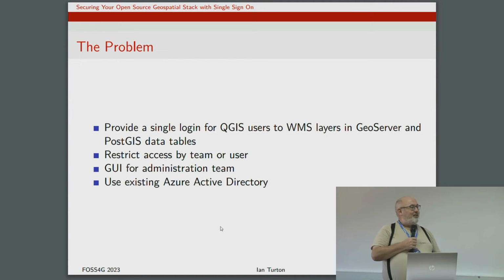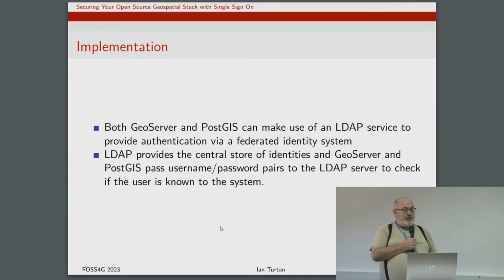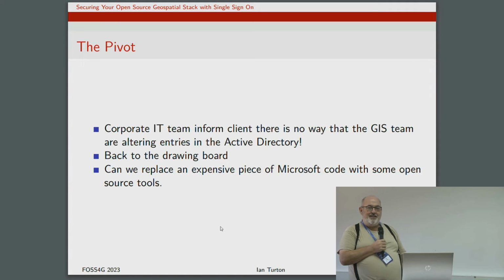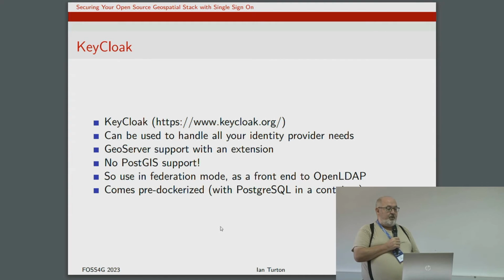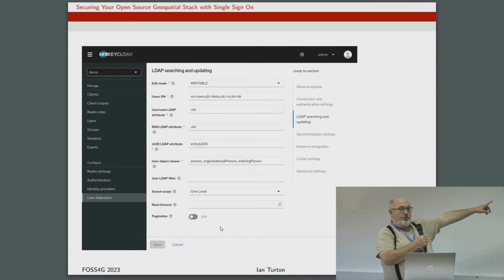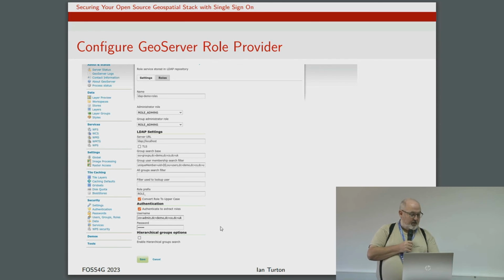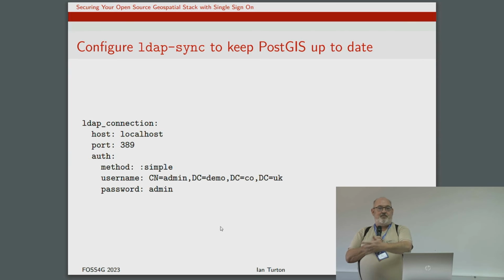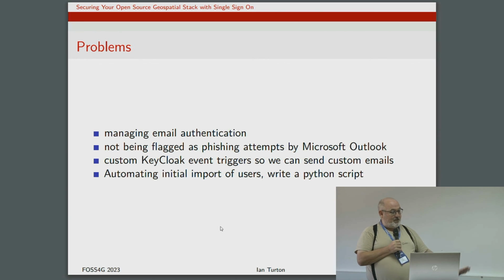2023 | Securing Your Open Source Geospatial Stack with Single Sign On - Ian Turton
This talk will present a case study of how Astun implemented a single sign on (SSO) system for a large commercial client. The client stored their spatial data in a PostGIS database and provided both direct access to the database via QGis and from QGis via WMS using GeoServer to carry out the styling and rendering of the data. Staff are divided into 4 teams and then are subdivided by end client in to small groups. Some of the data in the system is restricted to just the group working on a specific problem for a specific client, other
data is shared with the whole team, and some is available to the whole company.

The client brief was to move their on site system to "the cloud", and to allow staff to connect to the data from anywhere in the world with only one user account and password for access to PostGIS and GeoServer data.
Initially, the project planned to leverage the existing corporate Azure Active Directory system to provide the necessary authentication and authorizations. However, early experiments showed that the time between requesting a new group and it appearing on the server was (sometimes) longer than the lifetime of the new group.

Astun provided an open source solution, using Keycloak to handle the user and administrator facing frontends, with user data being stored in an OpenLDAP server. It was then possible to make use of the LDAP service to
perform authentication and authorization of users to both PostGIS and GeoServer, making sure that data restrictions applying in one were duplicated in the other.

The talk will cover details of the process and look at some of the issues that were encountered during the project.